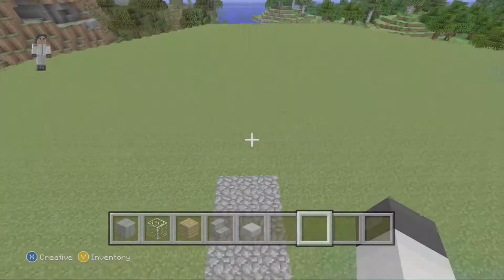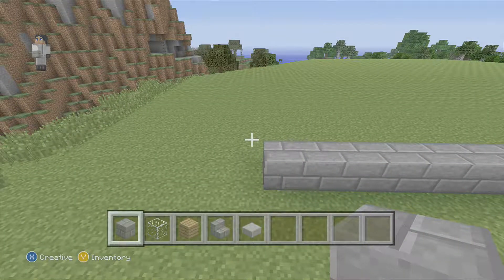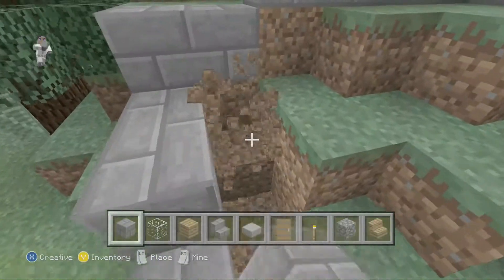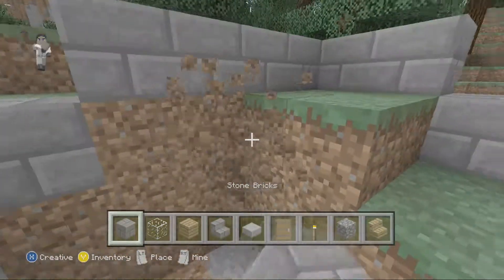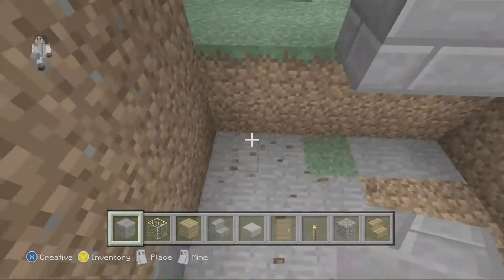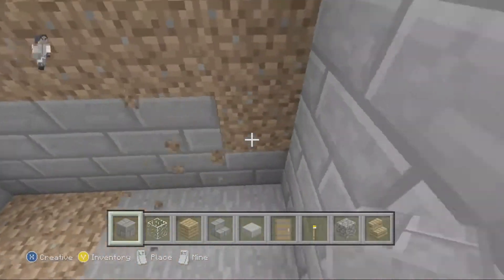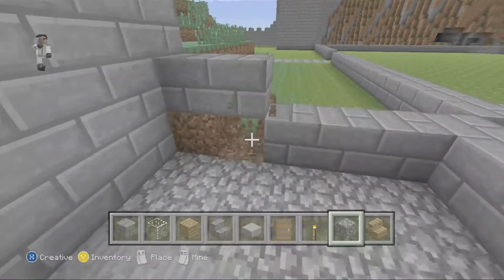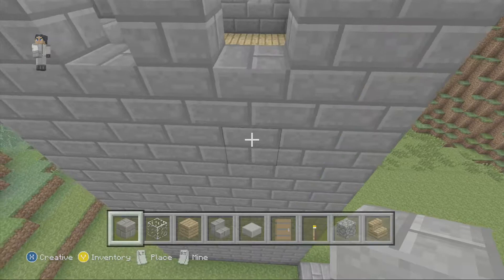Minecraft Builds- The Cathedral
Deathshot begins constructing a large scale building, a Cathedral! Not an exact replica of any particular Cathedral, but impressive none the less!